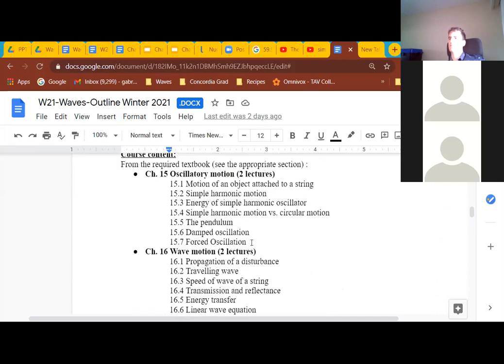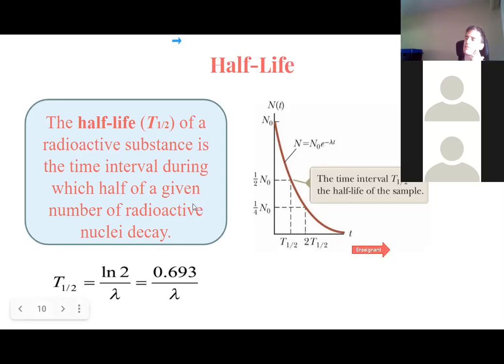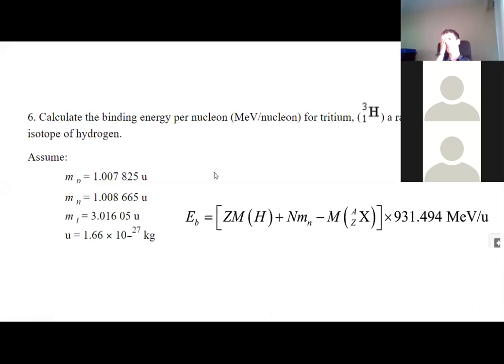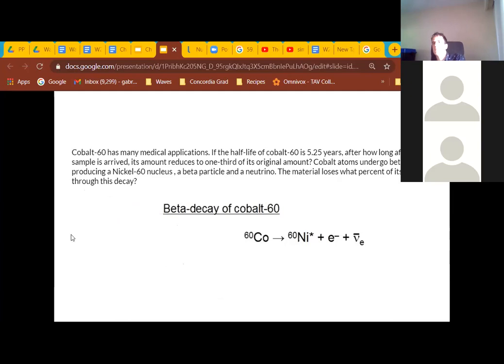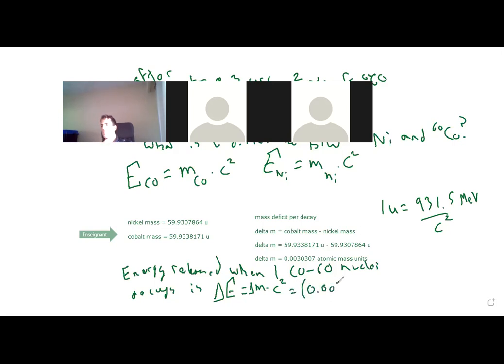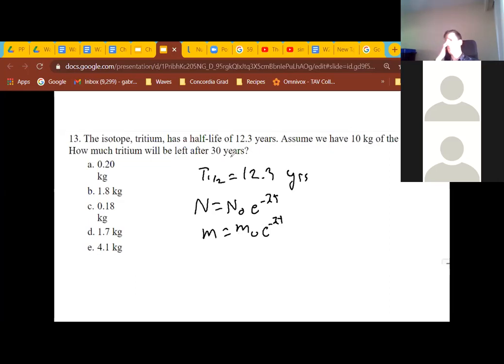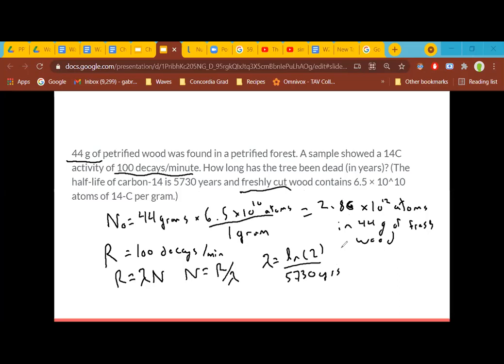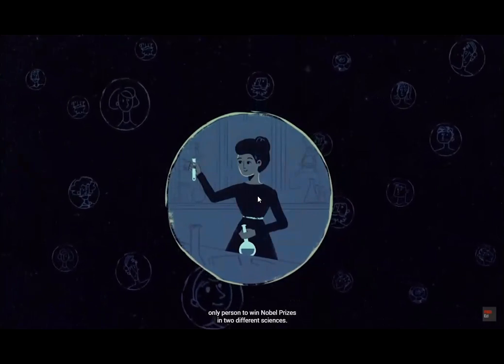Chapter 44 - Tutorial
This tutorial took place on May 12